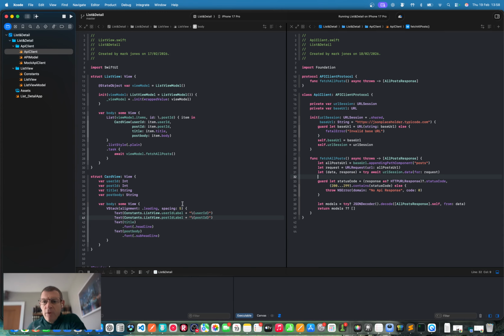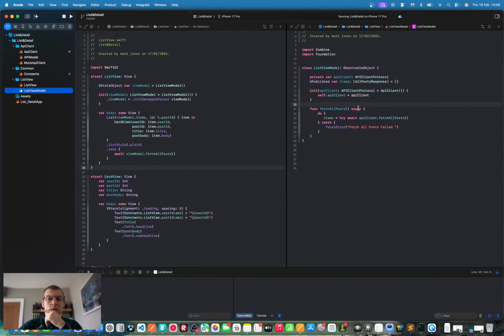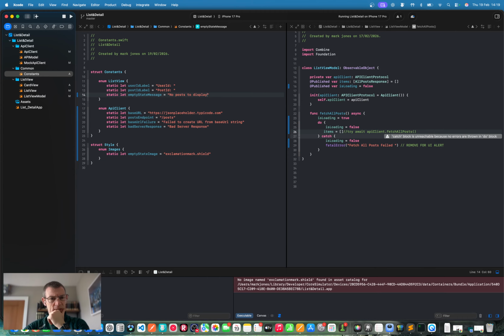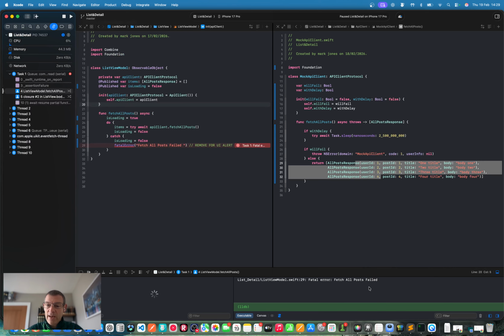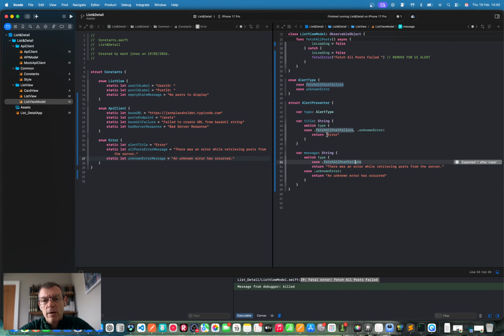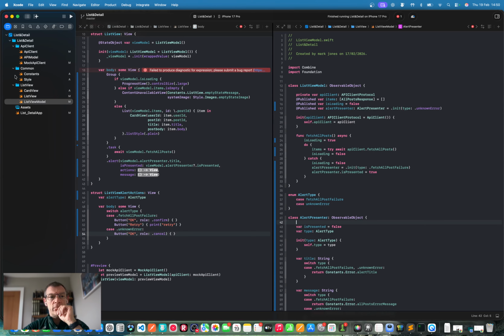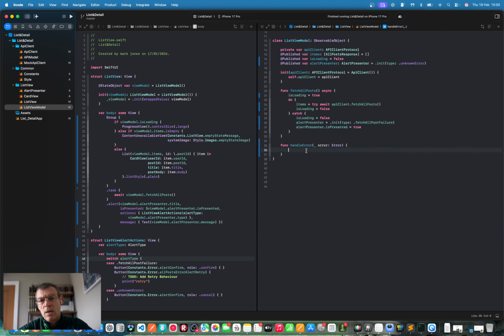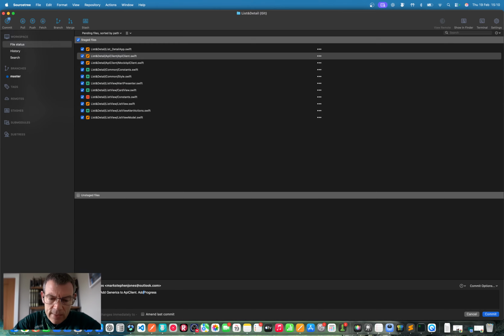List & Detail Build Video 5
We add generics to the apiClient and we update our list view to handle loading content and empty states.